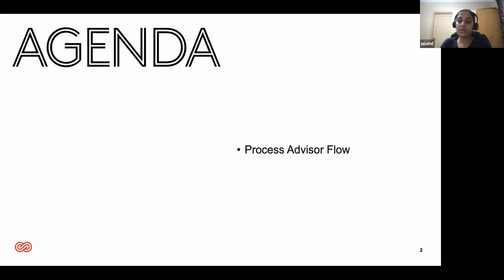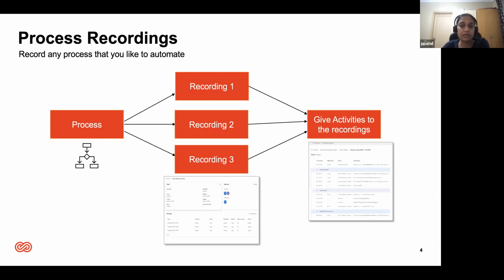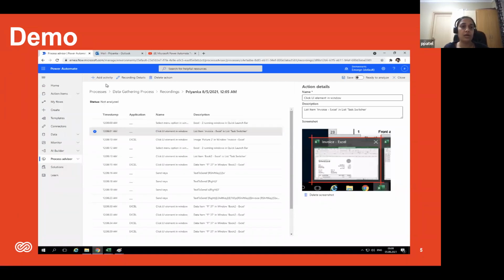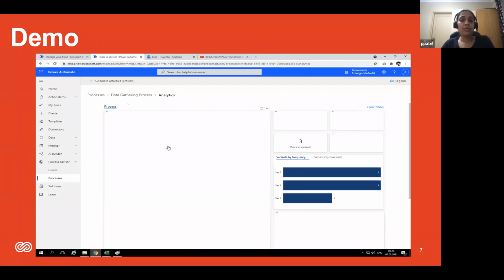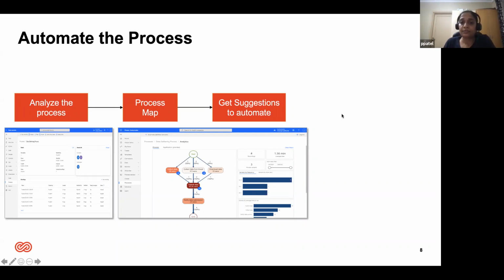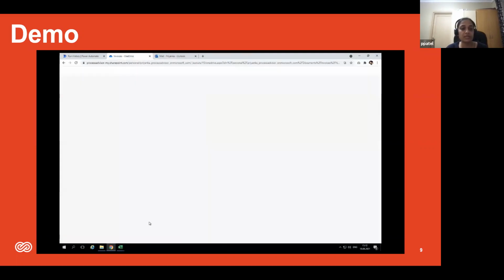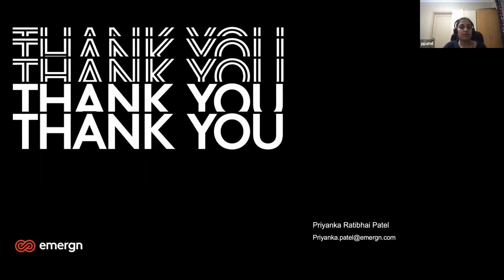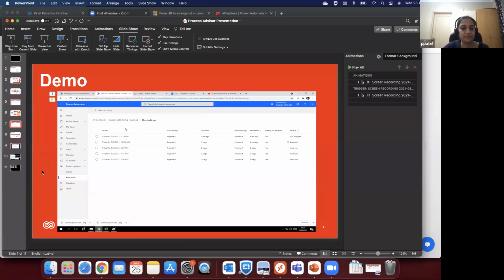Microsoft Process Advisor - Riga Power BI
Recording from Riga Power BI meetup 25/08/2021
An introduction to Microsoft Power Automate Process advisor (
This tool contains Process Mining functions integrated with Power Platform that allow you better understand your business processes.